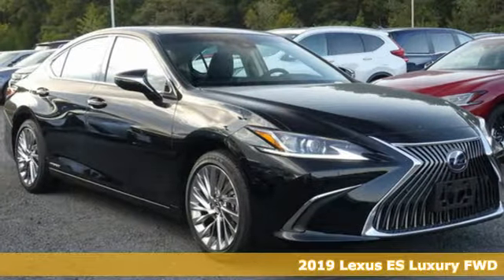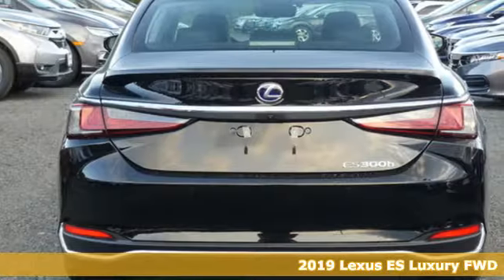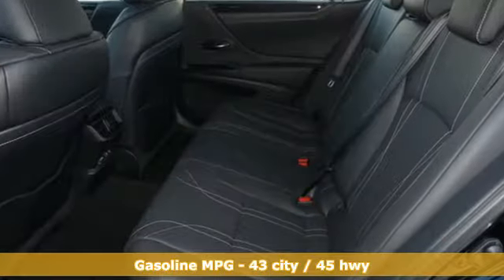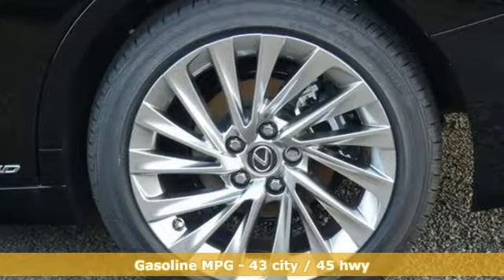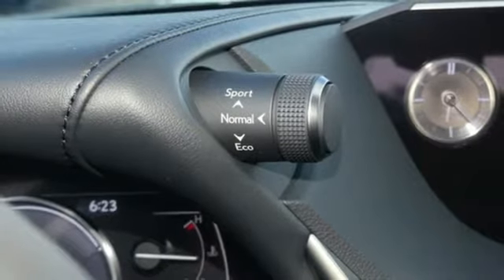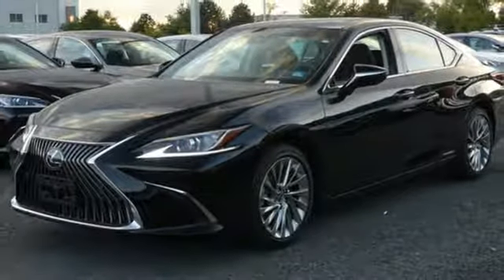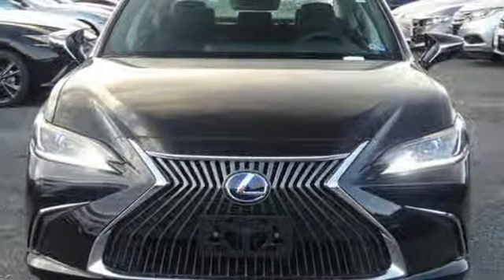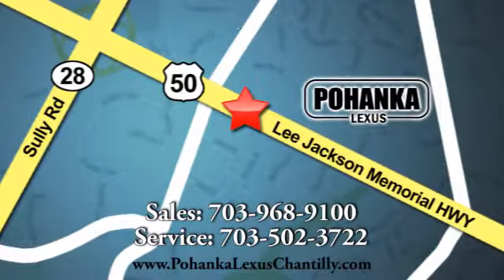New 2019 Lexus ES Chantilly Dale City VA DC, MD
Year: 2019
Make: Lexus
Model: ES
Trim: ES 300h Luxury FWD
Engine: 152 L 4 Cyl. Cyl.
Color: Obsidian
Interior: Black
Stock #: ESKU003166
VIN: 58AB21B15KU003166

Address:
13909 Lee Jackson Memorial Hwy